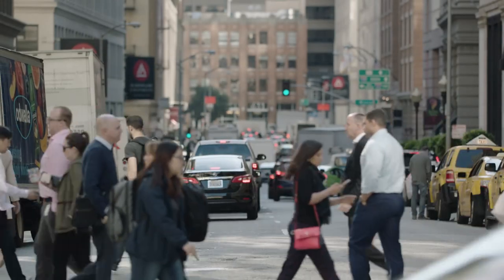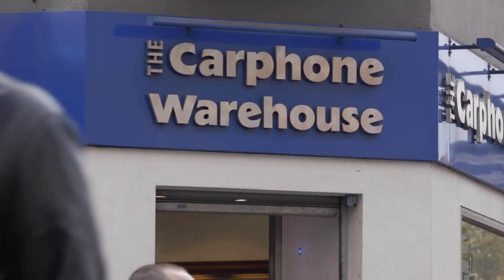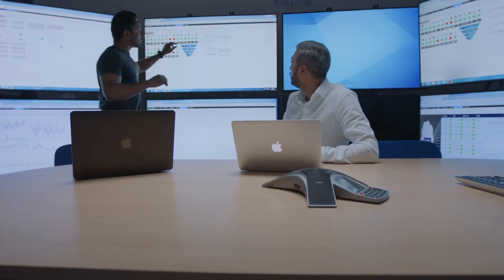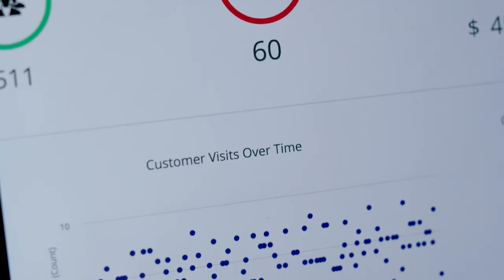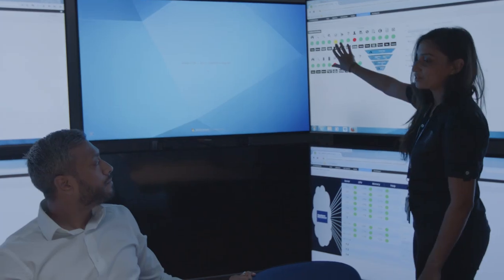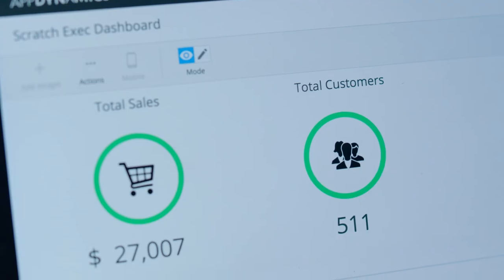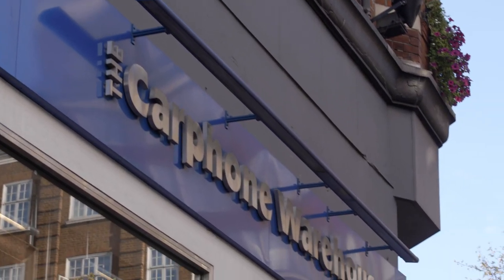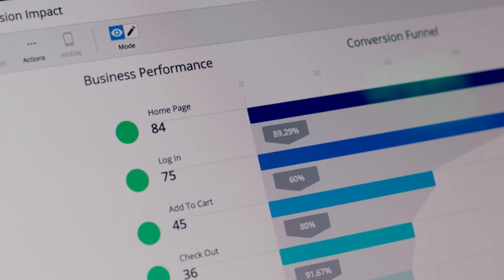Dixons Carphone Connects App and Business Performance with AppDynamics Business iQ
With over 200 million clicks to their website per year, for leading European retailer Dixons Carphone, application health = business health. See the story of how Dixons deployed AppDynamics APM with Business iQ business monitoring to get real-time visibility into how app performance is impacting their business outcomes.